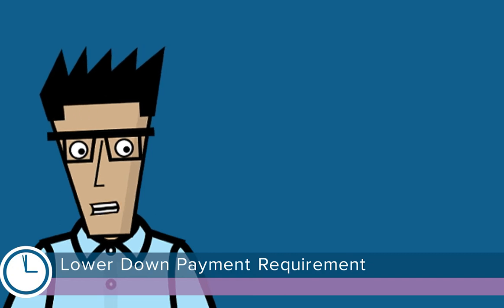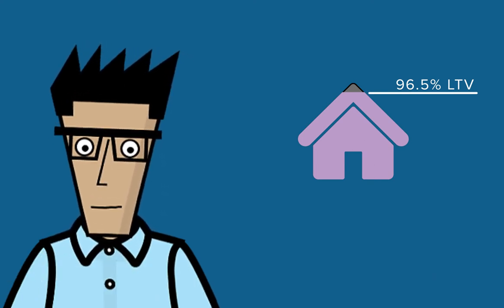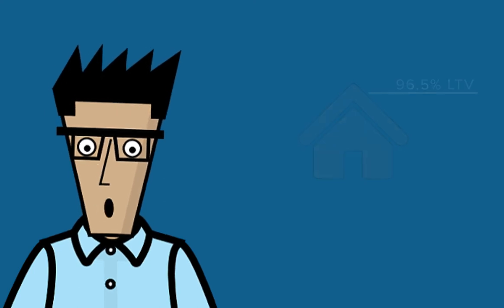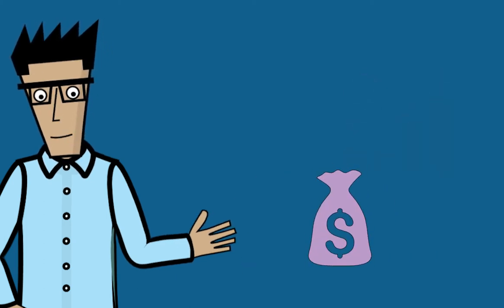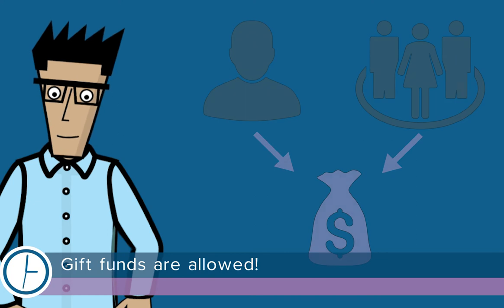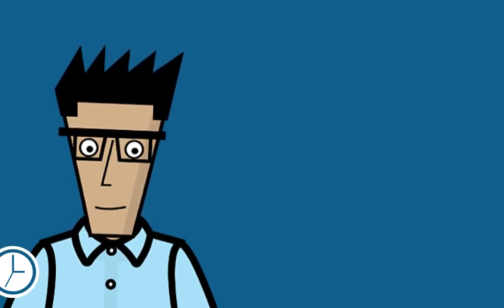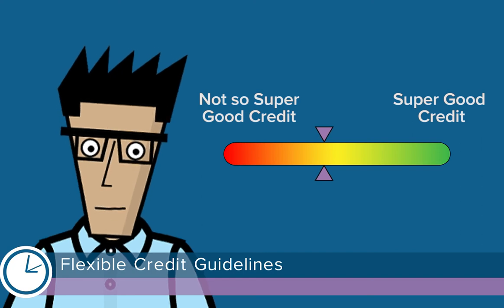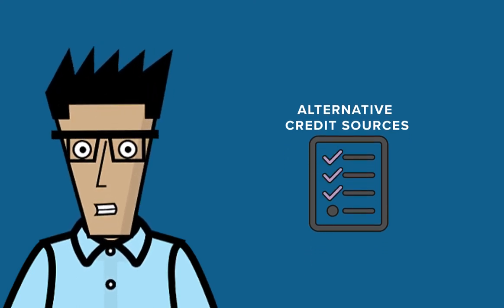Mortgage Minute: FHA for First Time Home Buyers Short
Why are FHA mortgages so popular?

FHA mortgages are a great option for many home buyers. In fact, 35% of millennials took advantage of FHA financing for their mortgage transactions in January 2017. To learn more about why this program is so popular – especially with first time home buyers – visit our FHA information page today!